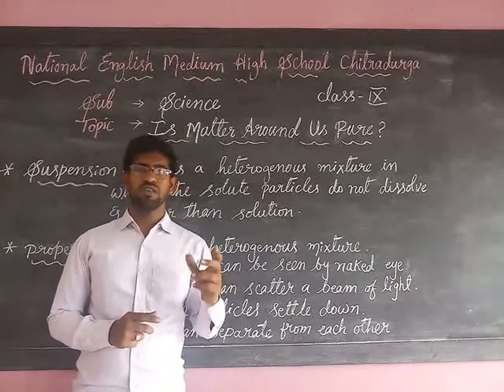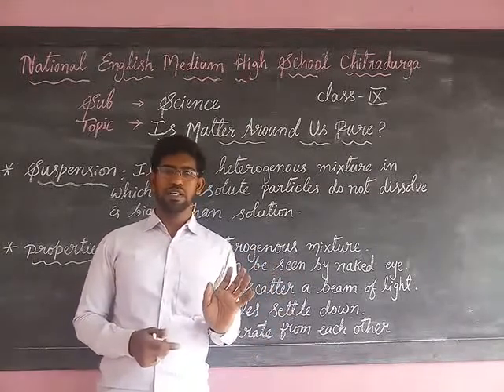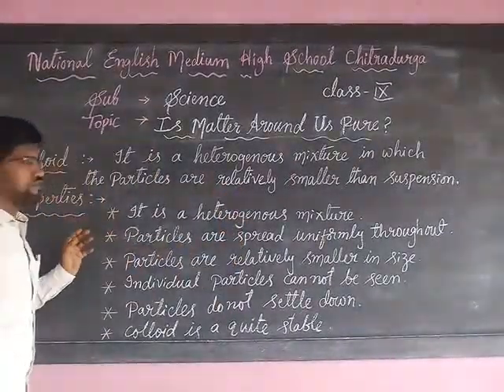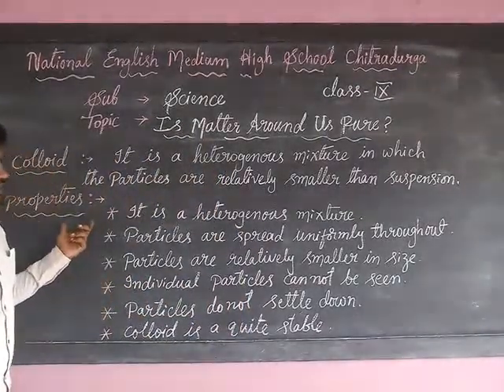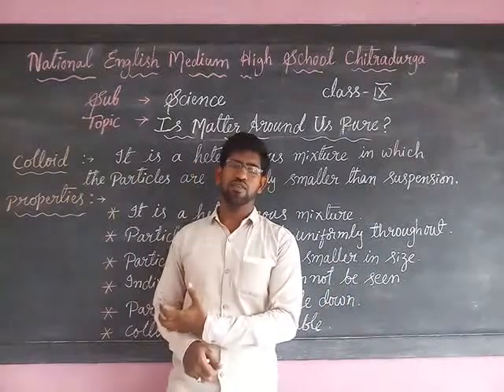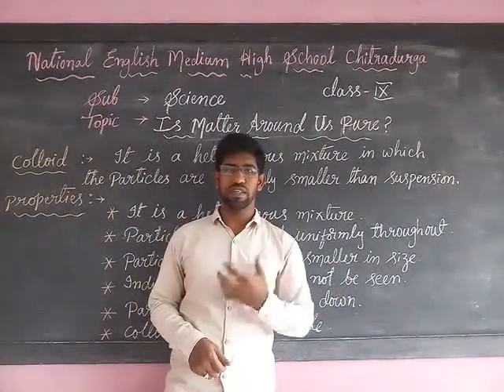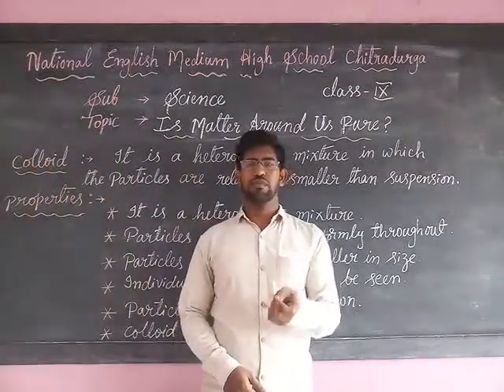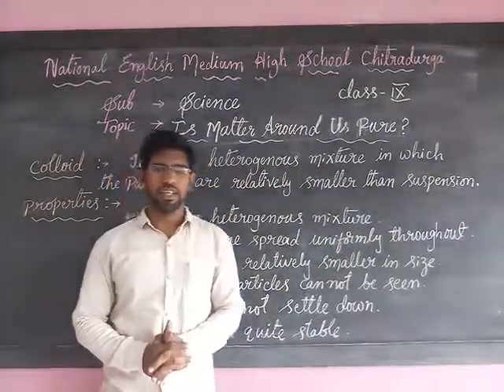Is Matter Around Us Pure ? - Part 2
Suspension,  Properties,  Colloids,...